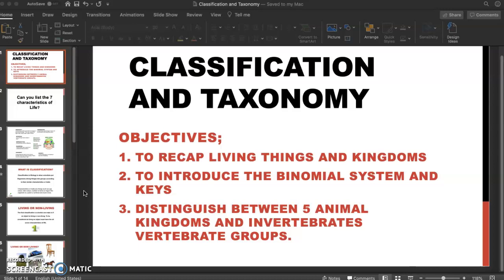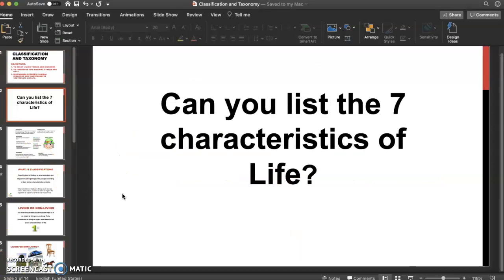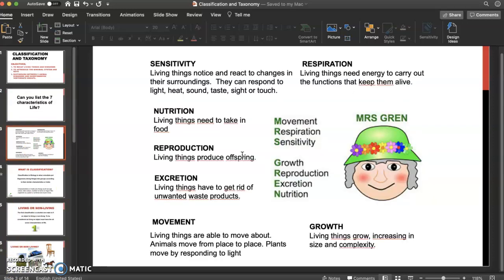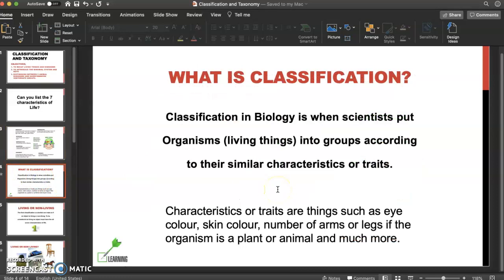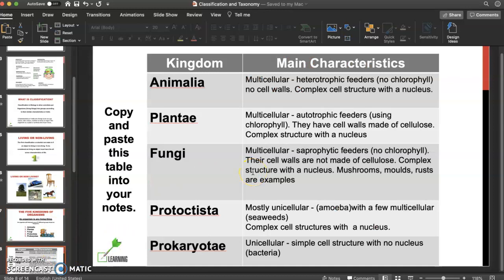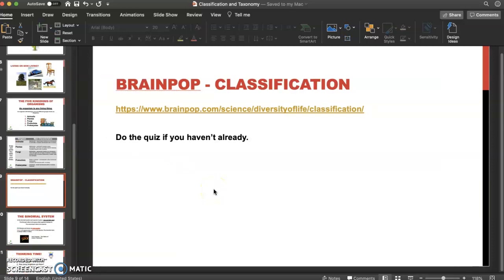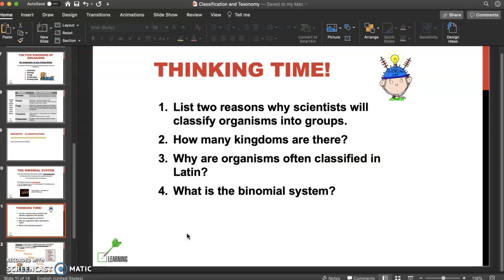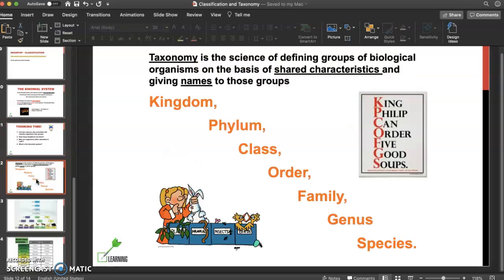Classification and Taxonomy Part 1